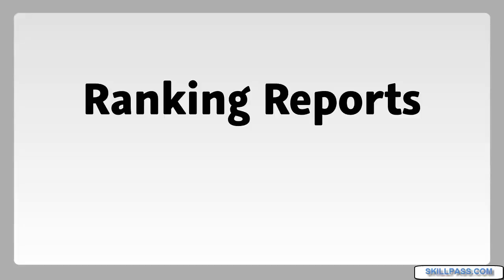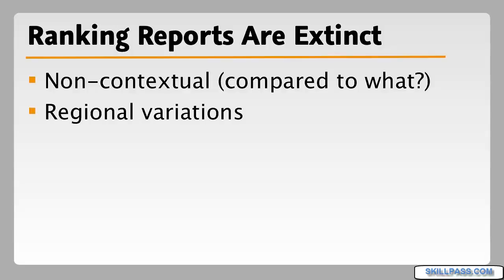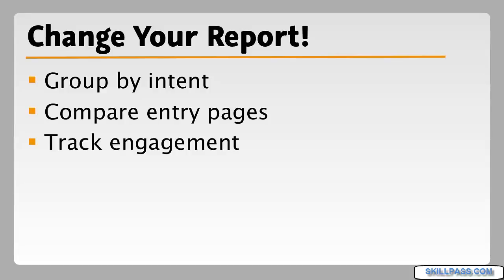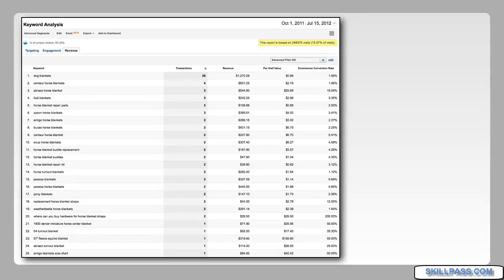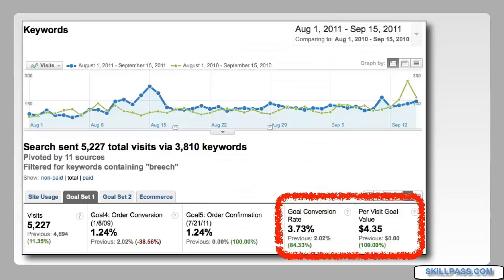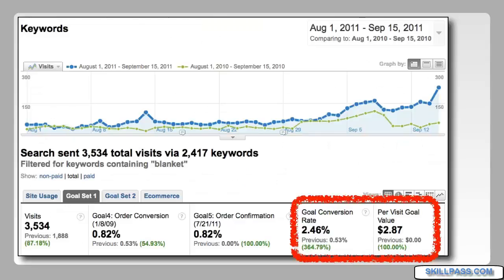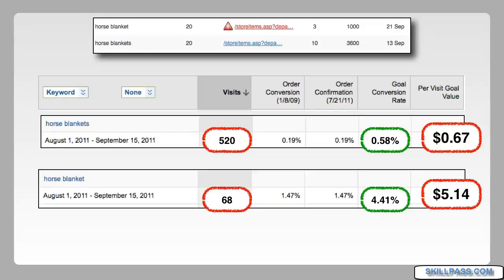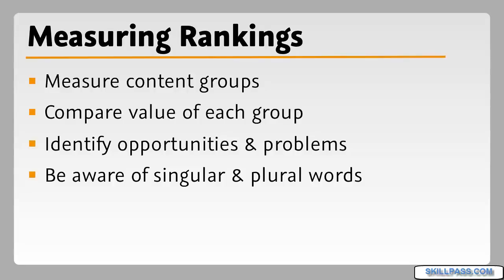50 Ranking Reports